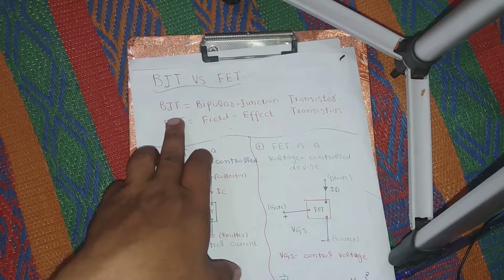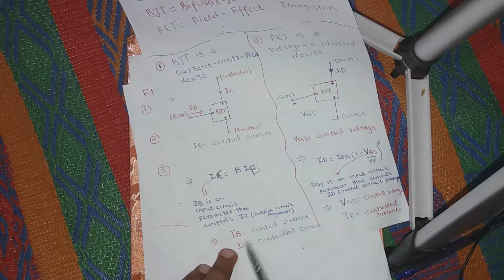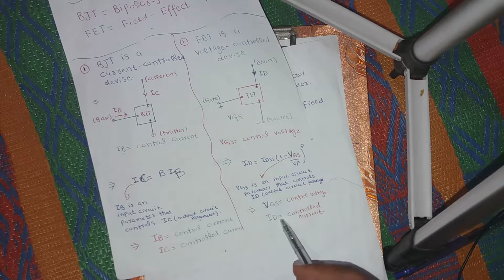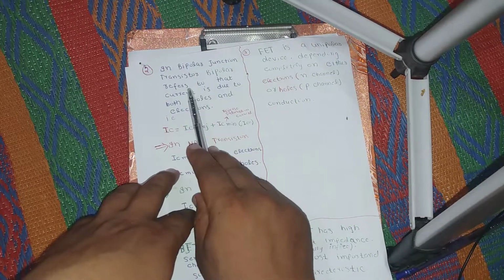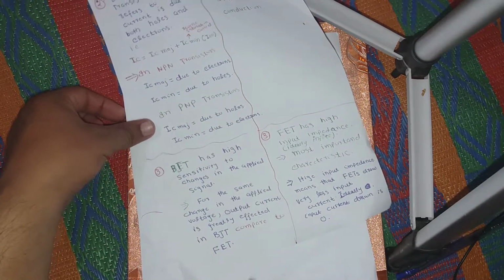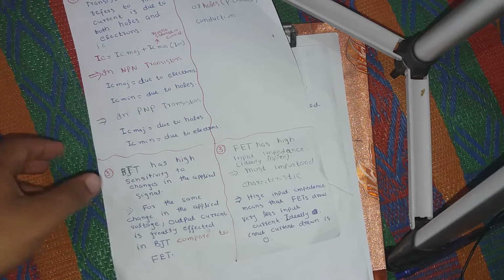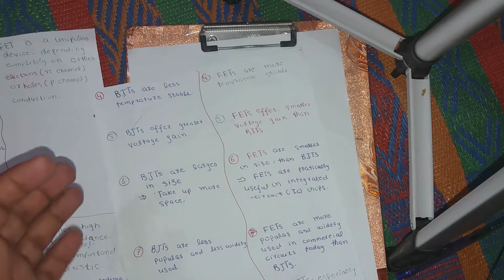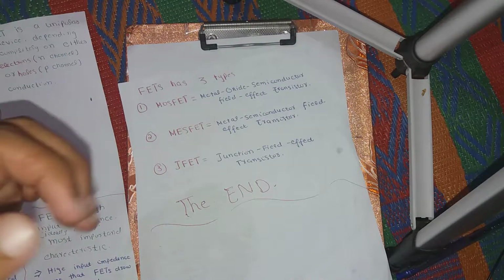BJT vs FET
In this video, i have explained the difference between Bipolar Junction Transistor (BJT) and Field Effect Transistor (FET).